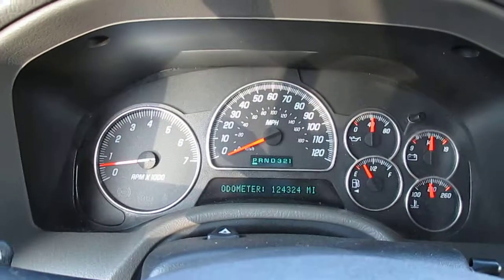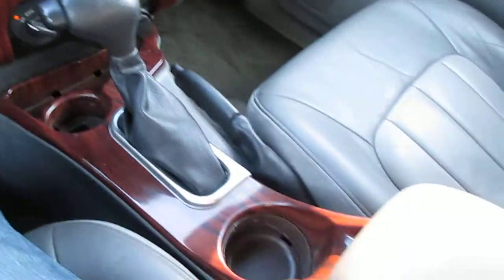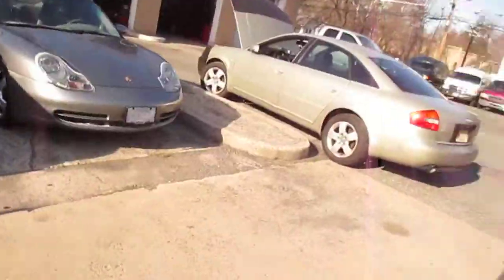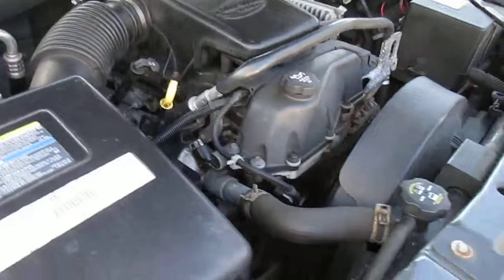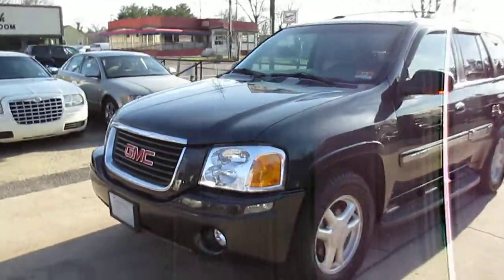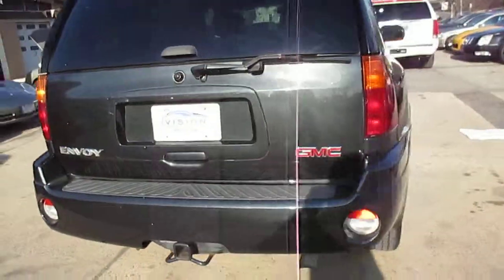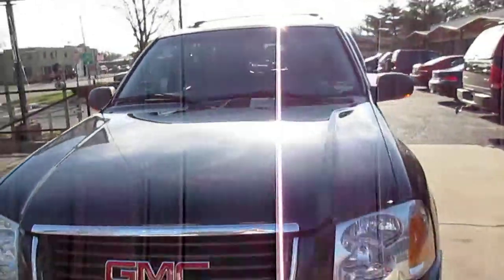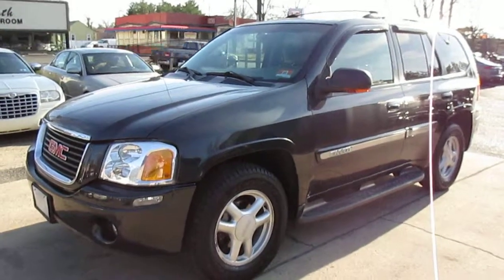2003 GMC Envoy